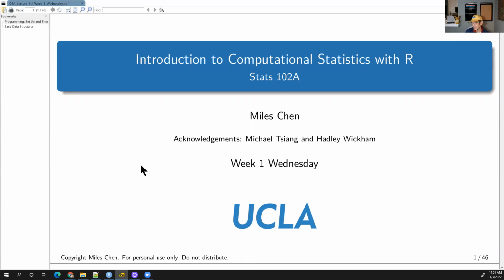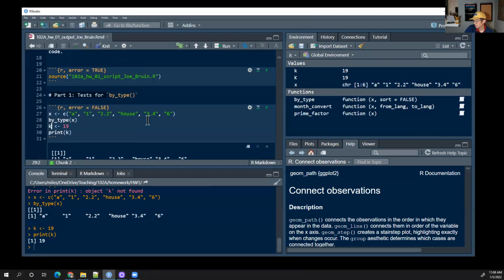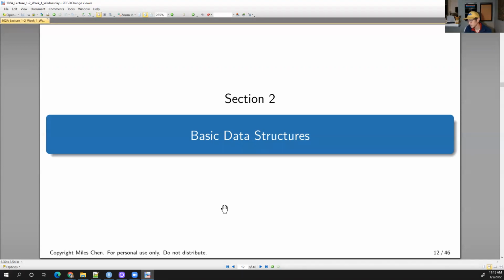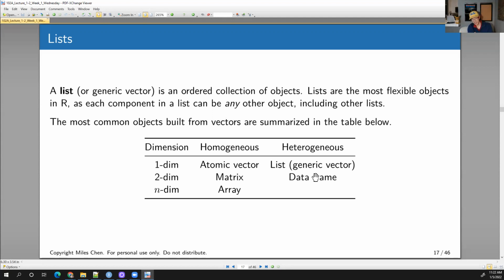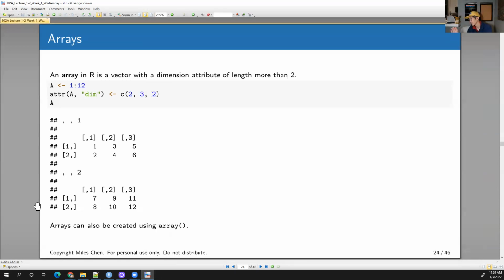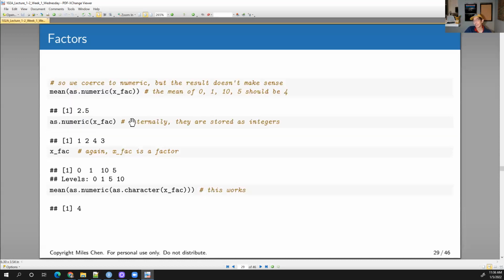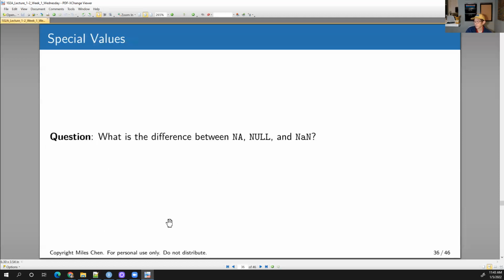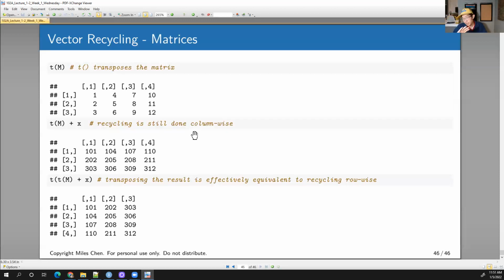Stats 102A Lec 2 - 2022-01-05 - Week 1 Wednesday - Data Structures